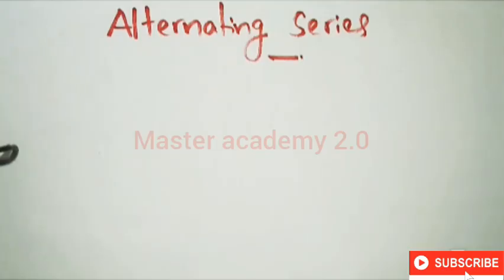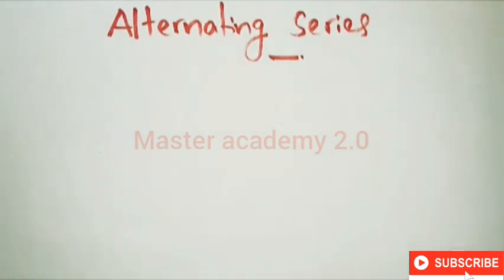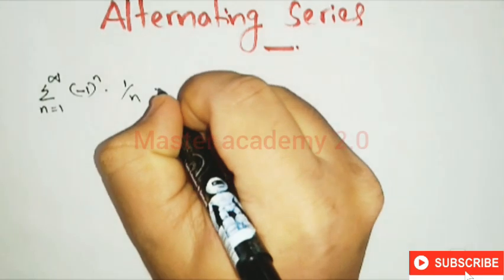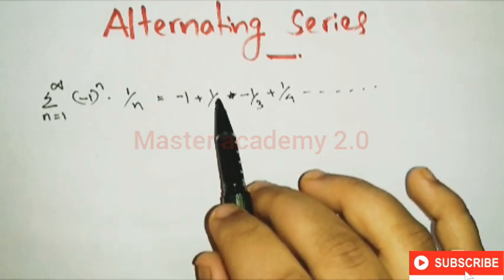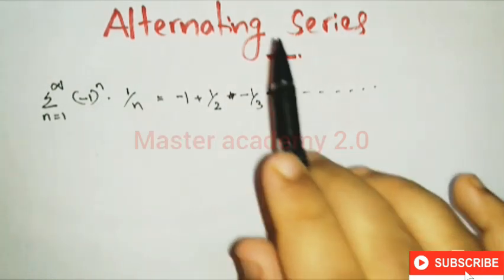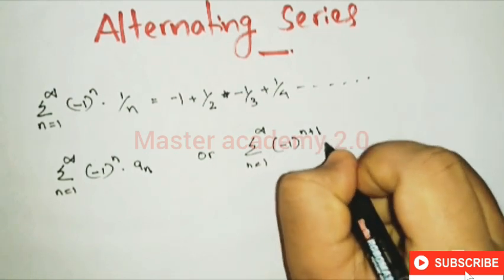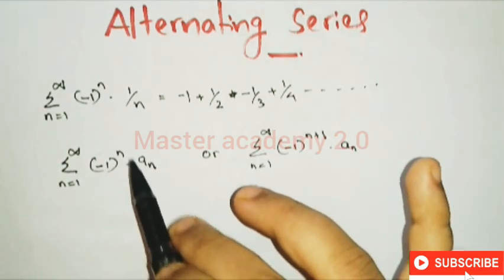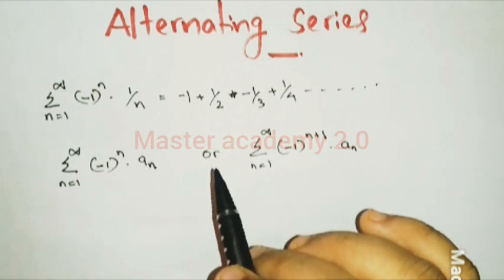Alternating series ( Malayalam)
For degree students